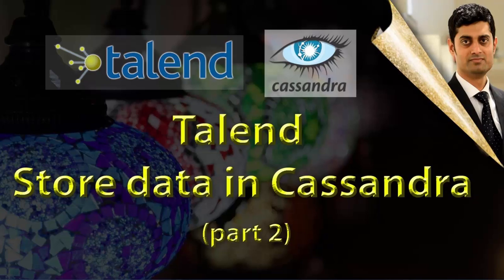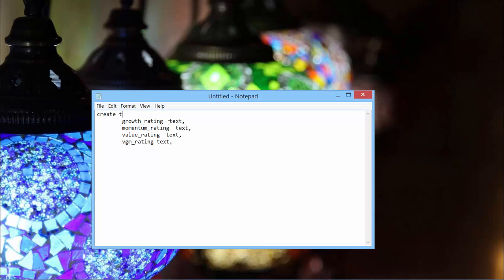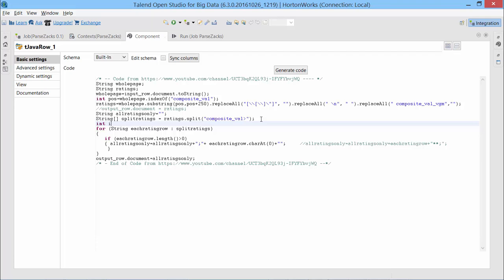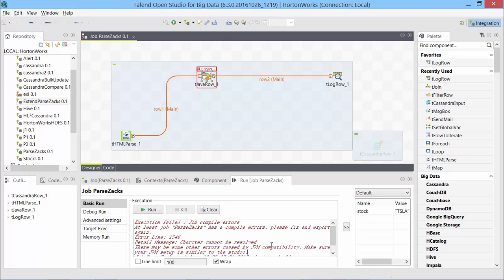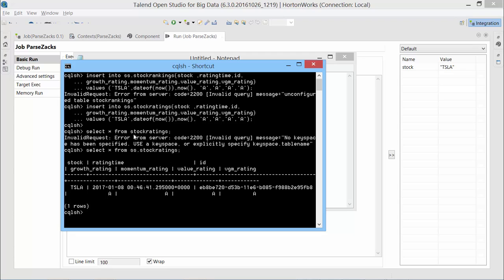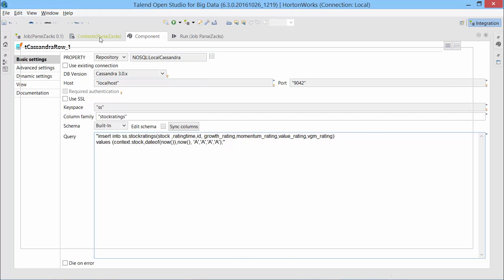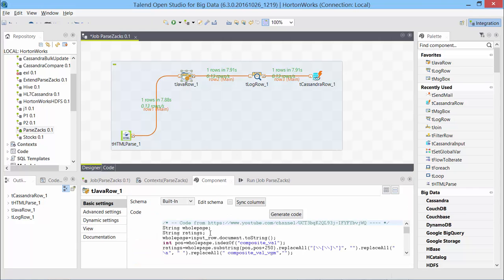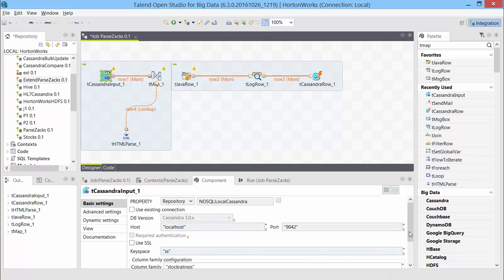Talend Project - Store data in Cassandra - Part 2/4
This video looks at storing the data by creating a table and inserting data through Talend. Data is also brought back for comparison from Cassandra.